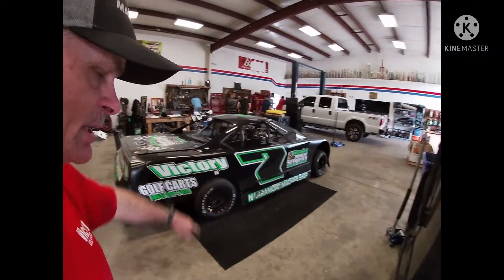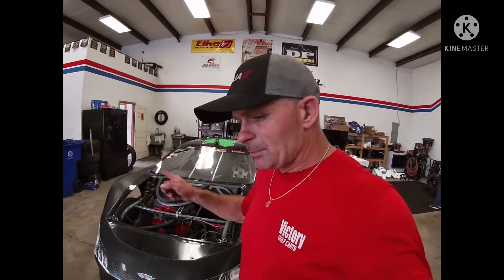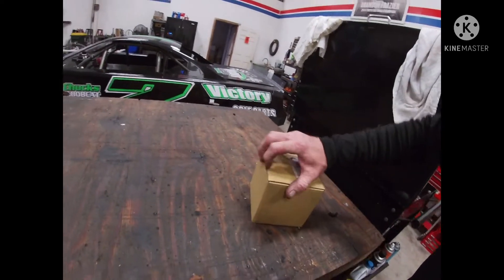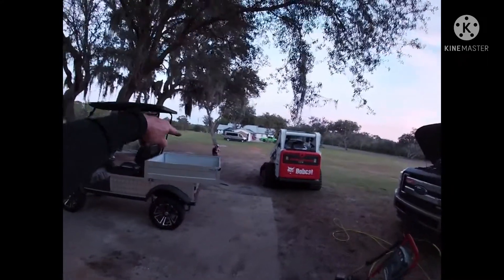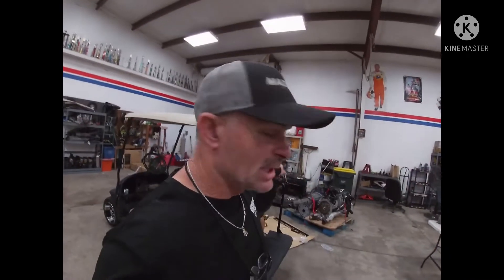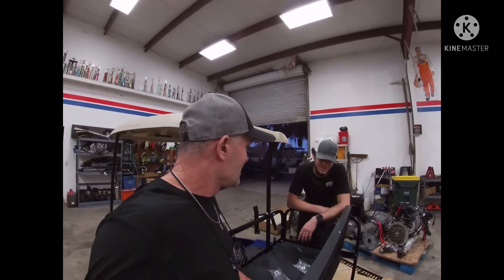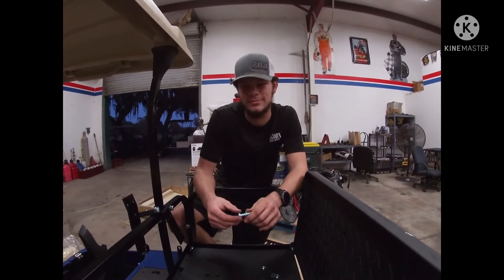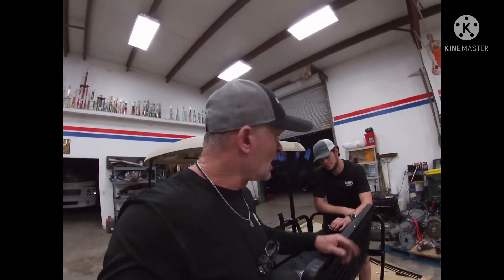Little race recap, partners and sponsorship discussions!!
In this video Brandon and I speak about the 2022 upcoming GNCC race season and how the partners are coming!